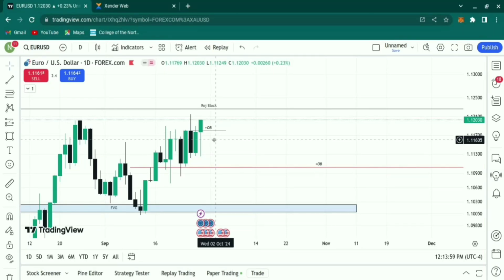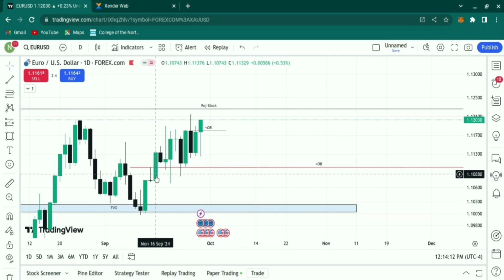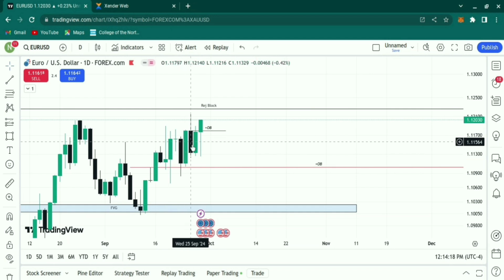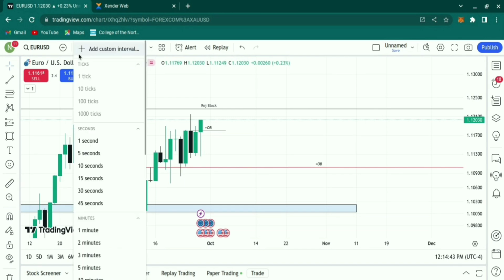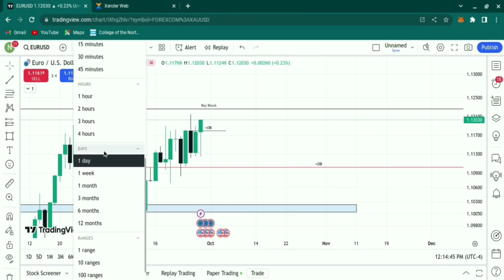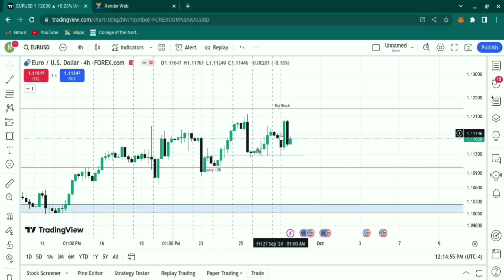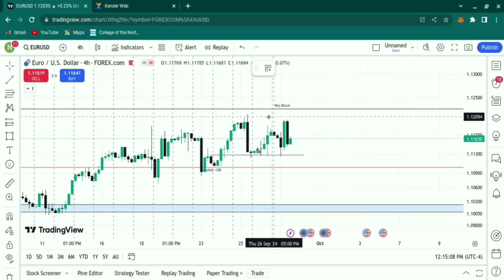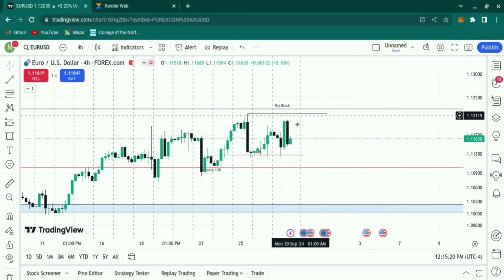EUR/USD Weekly Forecast: ICT Strategy Breakdown | Smart Money Trading Insights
In this video, I provide a comprehensive weekly analysis of the EUR/USD currency pair using the ICT (Inner Circle Trader) concepts. If you're looking to understand how to apply smart money trading strategies and forecast the EUR/USD market movement, this analysis will guide you through key insights and actionable steps. I break down the market structure, order blocks, and possible trade setups for the upcoming week, helping both beginners and advanced traders refine their approach.

In this video:

EUR/USD technical analysisICT trading concepts explainedSmart money trading insightsKey market zones and order blocksUpcoming market forecast and potential trade setupsDon't forget to subscribe for weekly forex analysis and updates on EUR/USD, GBP/USD, and other major currency pairs.

The content provided in this video is for educational and informational purposes only. It should not be considered financial or investment advice. Trading in financial markets involves risk, and you should always perform your own research or consult with a licensed financial advisor before making trading decisions. Past performance does not guarantee future results.